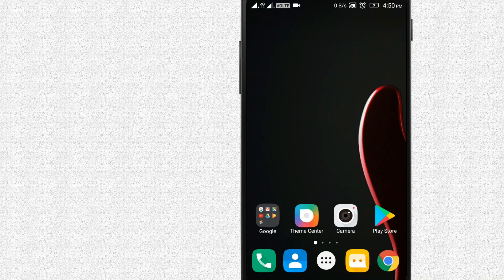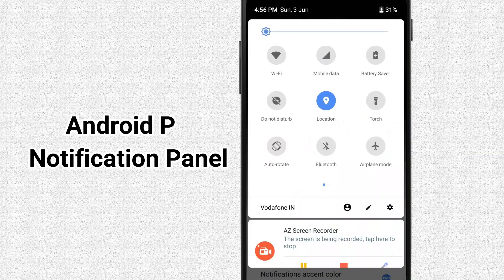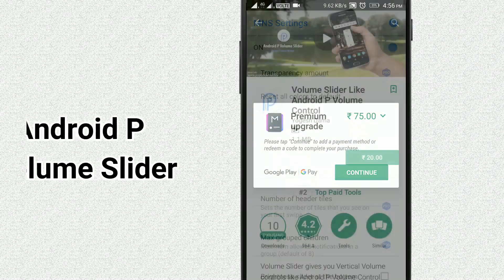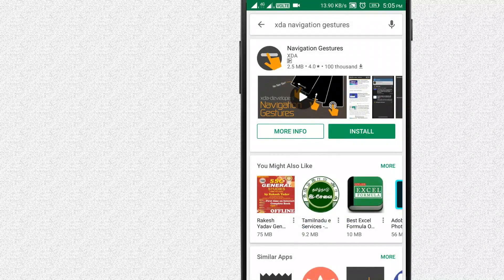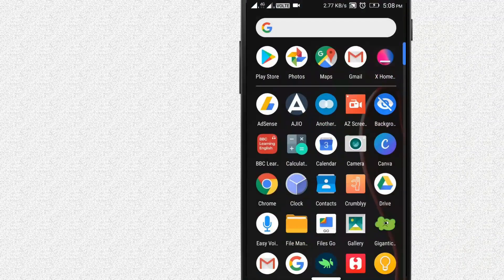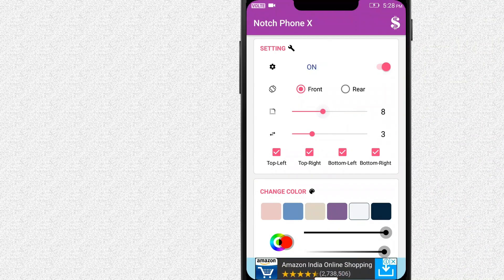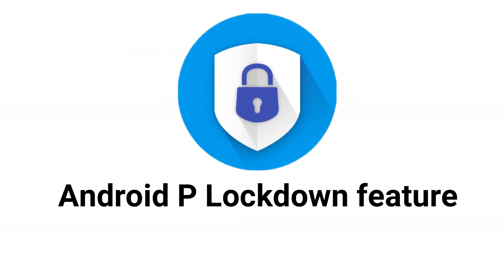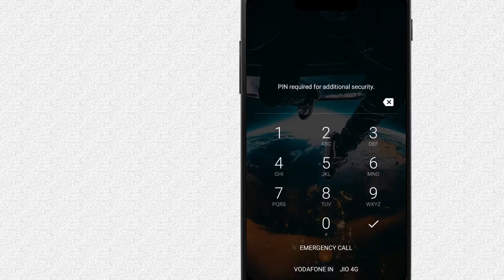🔥 🔥 How to Get Android P like features on any smartphone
😍 Get Android P like features on any smartphone  🔥 🔥

Find the below links:

Video created on non-rooted Android device running Android 6.0 Marshmallow.

நம் தமிழ் மொழியில் அனைத்து தொழில்நுட்பம், கணினி பற்றிய குறிப்புகள் மற்றும் வீடியோக்கள்.

Shop online using the links below & Support Us :)